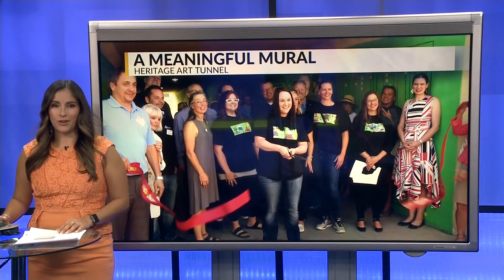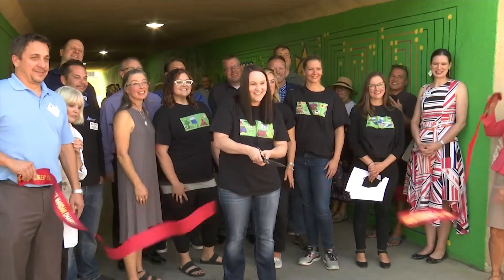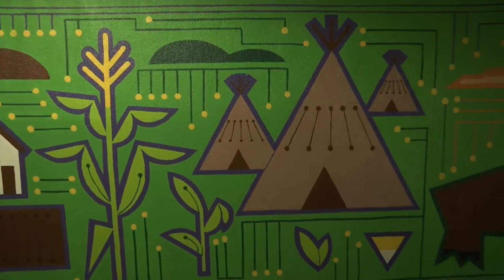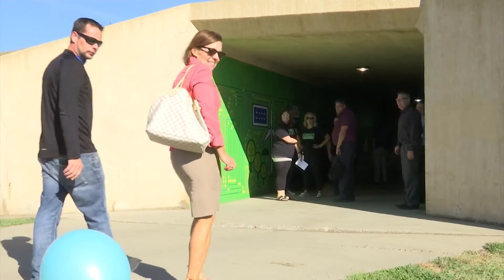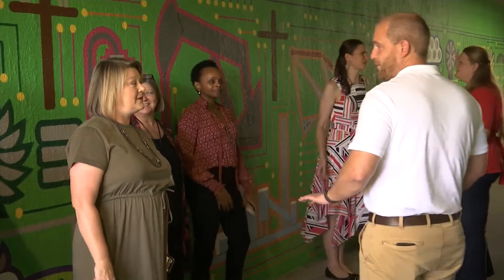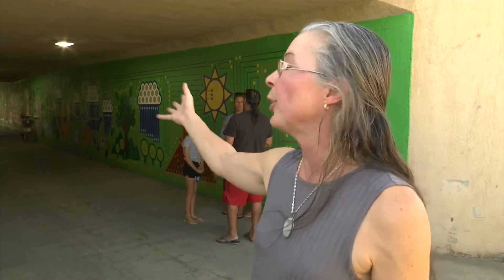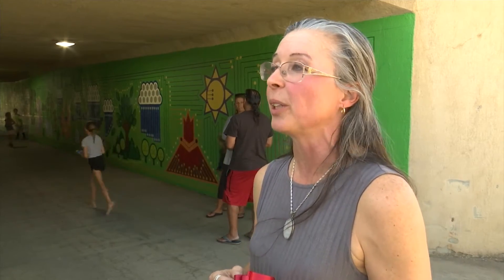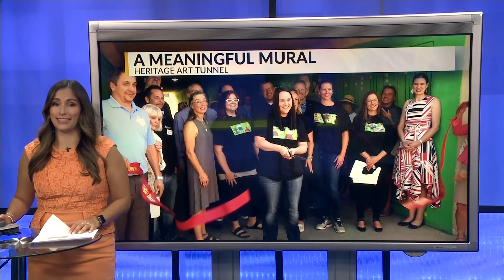Heritage Tunnel Mural